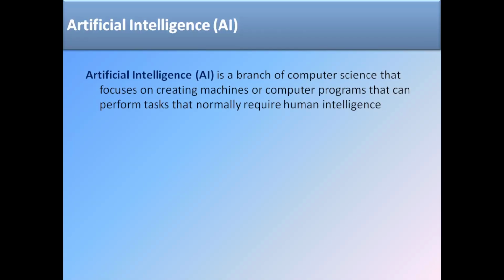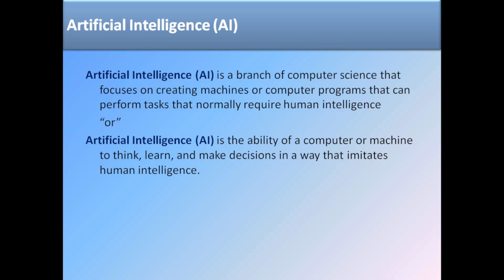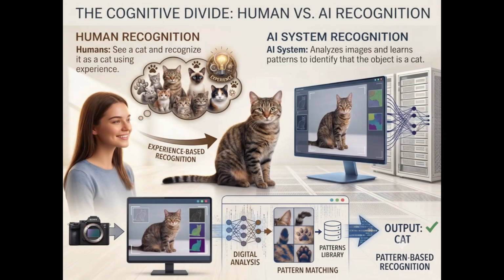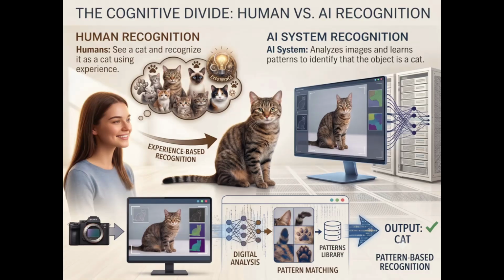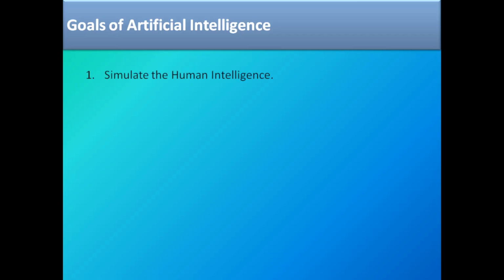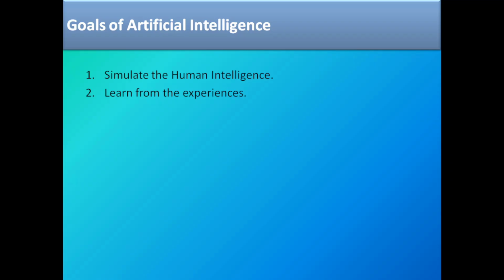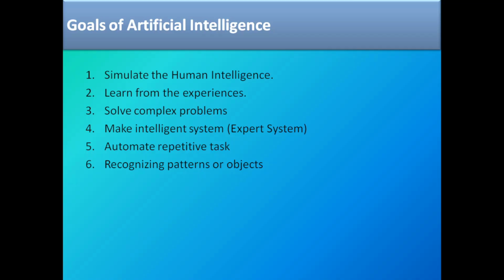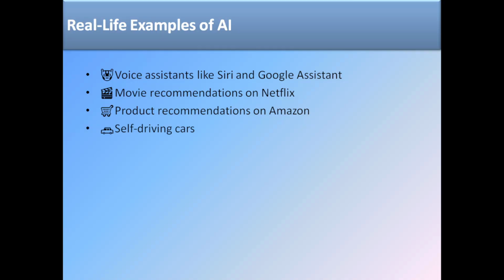Basic Introduction to AI (Artificial Intelligence)